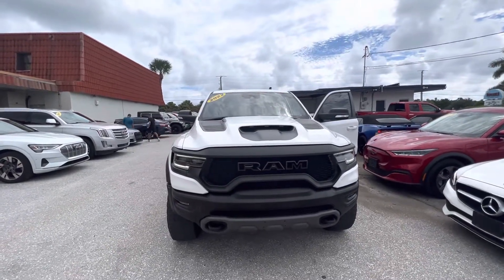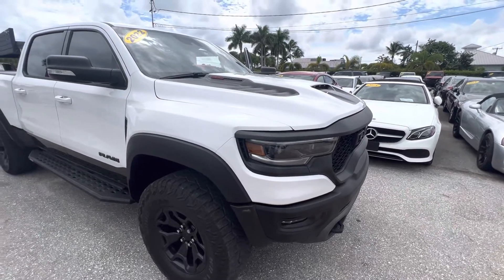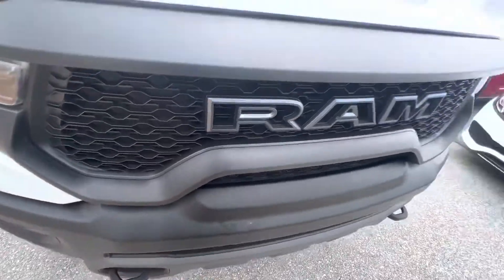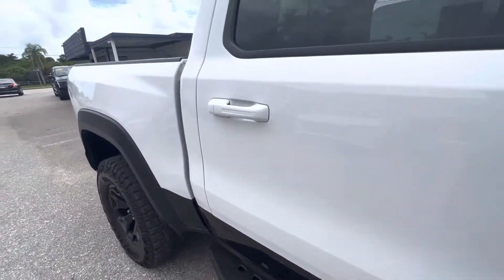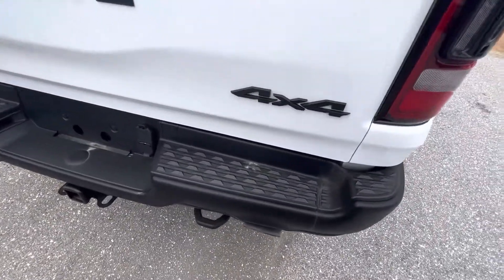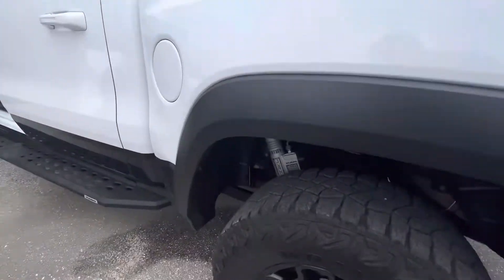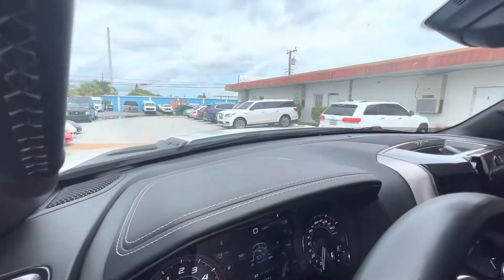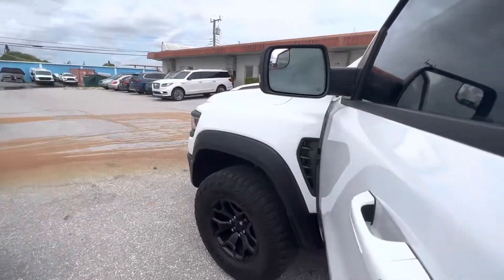2022 ram TRX white